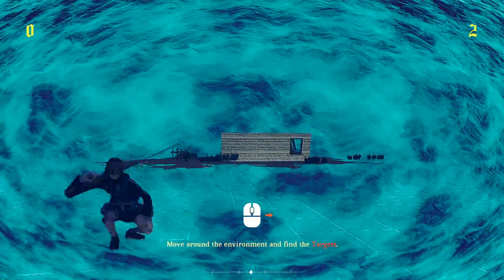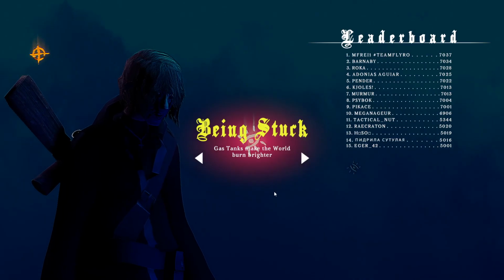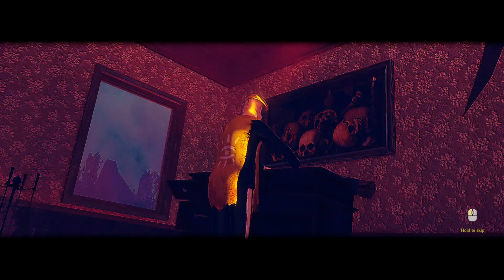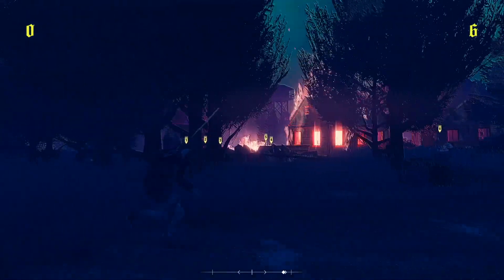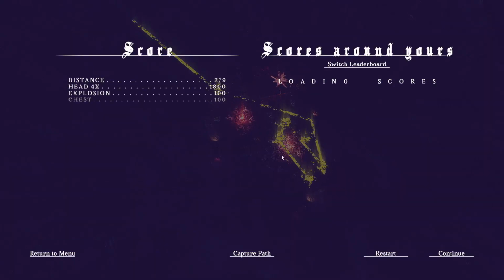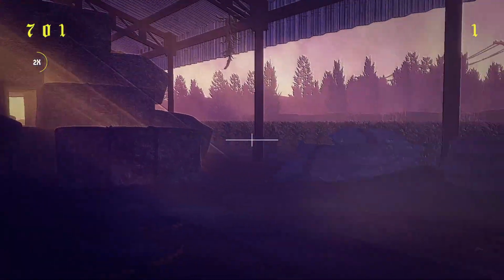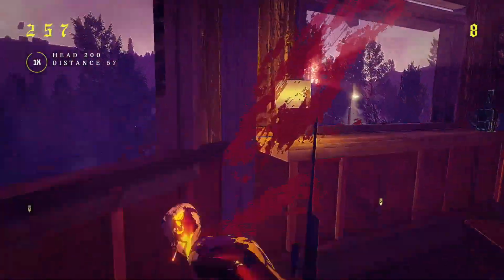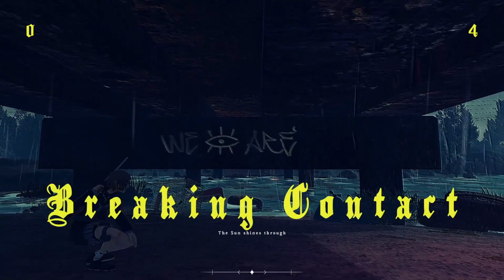Children of the Sun DEMO | Sniping Puzzle-Shooter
Burning with anger, THE GIRL wages a one-woman war against THE CULT, taking them down cultist by cultist, bullet by bullet, until she reaches her true target: THE LEADER. Along the way she will unravel the dark truth about this mysterious order and the atrocities committed by them in the name of their master.

In this tactical third-person puzzle-shooter you assume control of one bullet, guiding it through increasingly complex and challenging levels to kill cultists, trigger traps, and reshape the environment. Every shot counts and ruthless precision is rewarded. Taking down THE CULT is deeply satisfying; doing it with style even more so.

💜 If you or anyone you know are having suicidal thoughts, please know you’re not alone. Reach out for help!

The National Suicide Prevention Lifeline is a phone call away!

Text or call 988

Epic games & Fortnite’s support a creator code:  MELIPLAYFUL

We now have memberships!  You can join for a small fee and get special perks!  Just hit the JOIN button and follow prompts!

Follow Meli on Twitter: @MeliPlayful